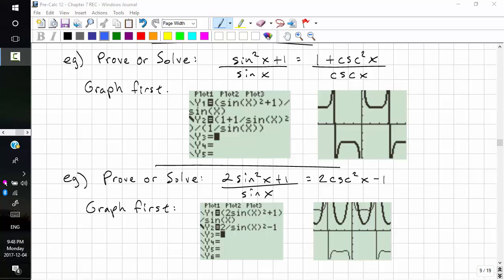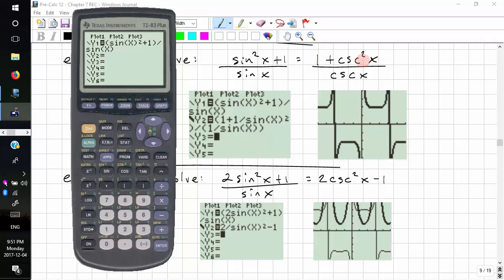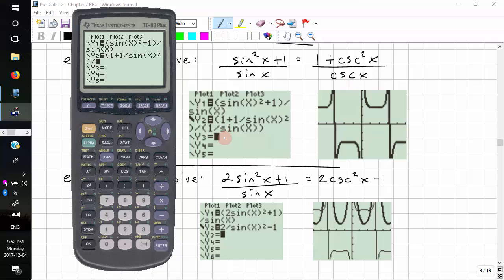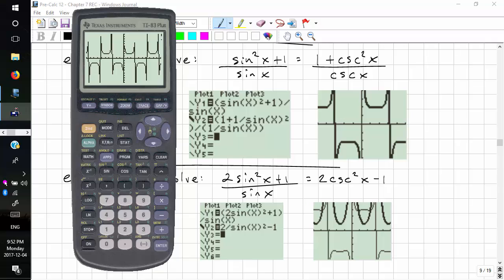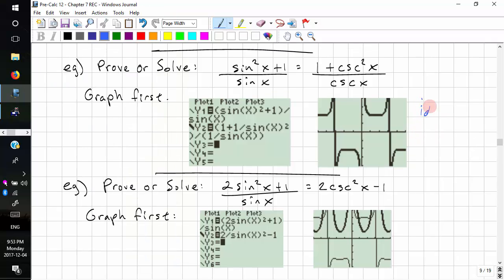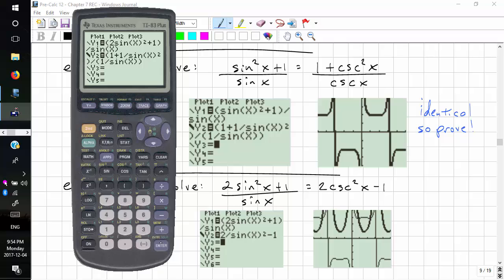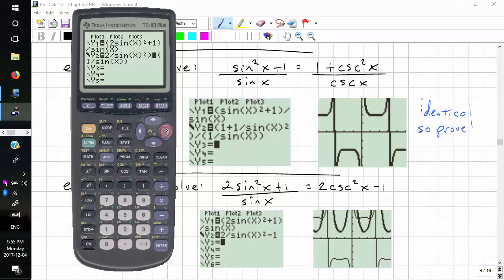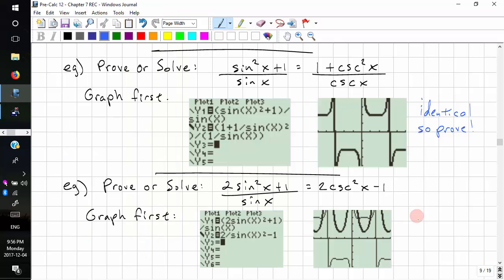PreCalculus 12 Chp 7.3 - TI 83 Extra (2017)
This lesson is an introduction to proofs using reciprocal and quotient identities of trigonometric functions.